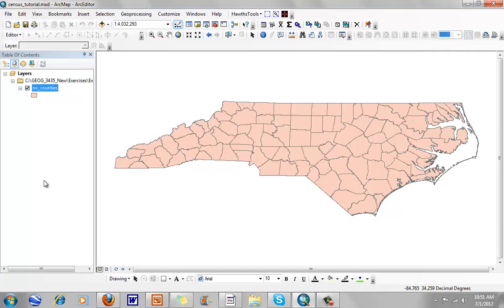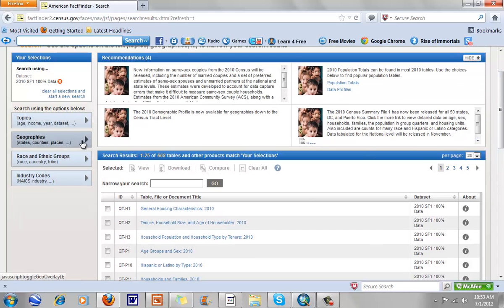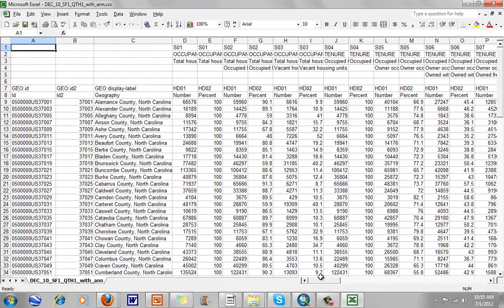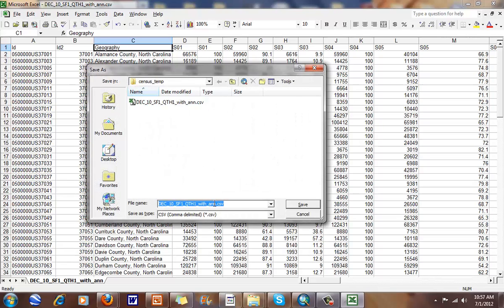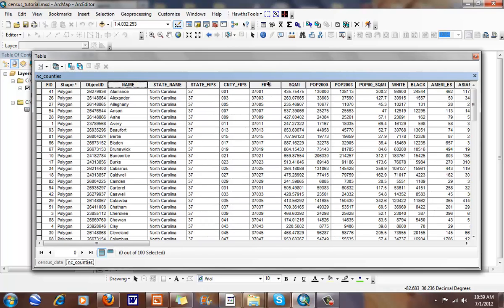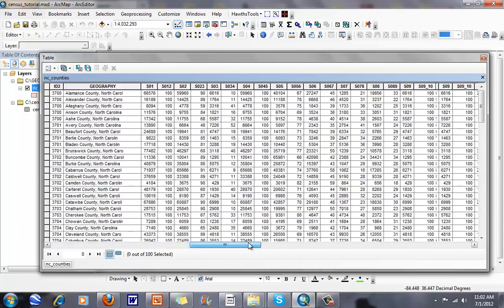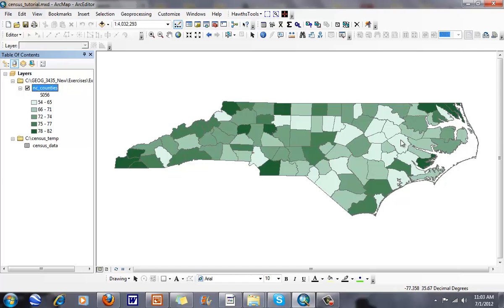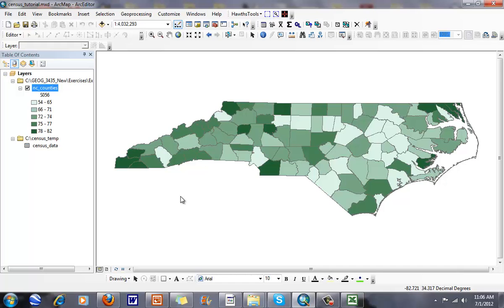Downloading and Making GIS Data from the Census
This tutorial talks about how to download tabluar data from the census and link it to GIS data.